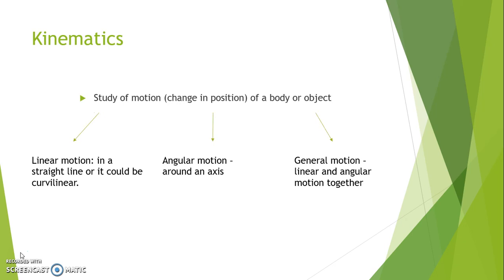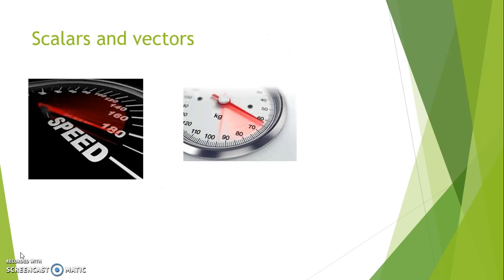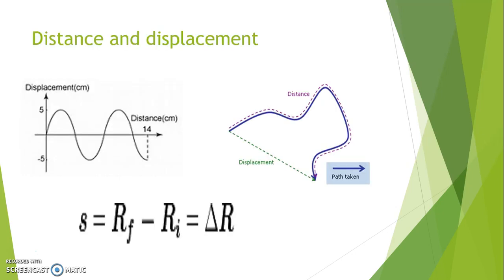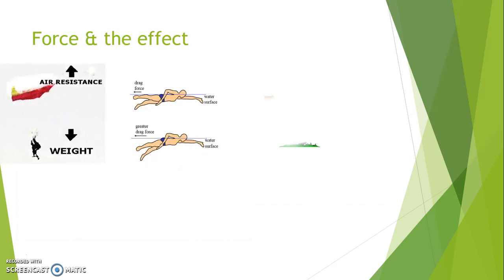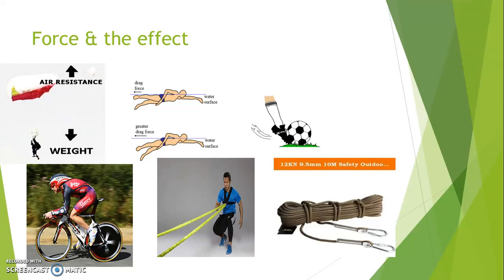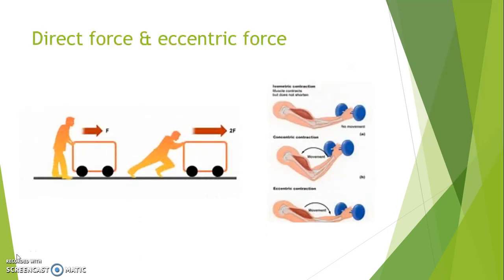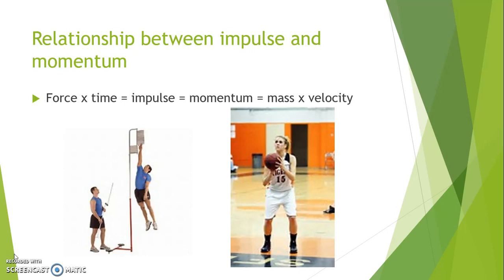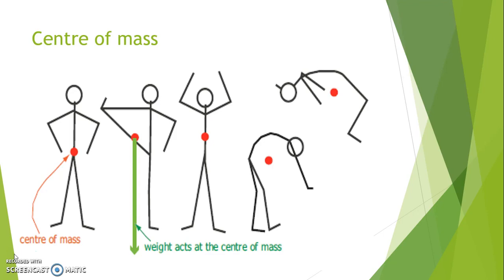6.3 Numerical Model part 1